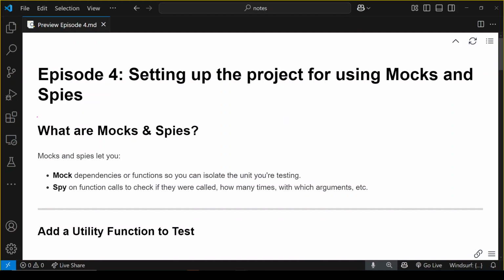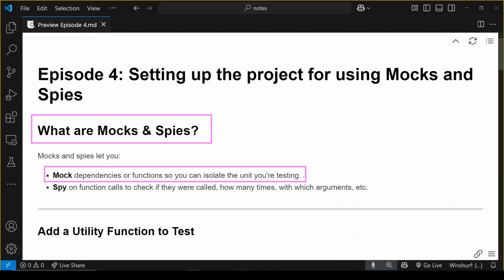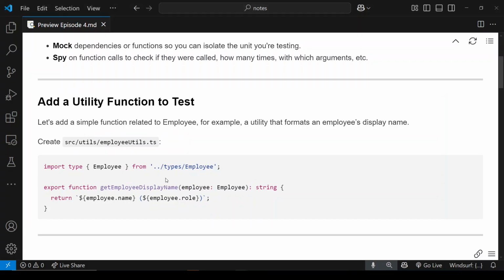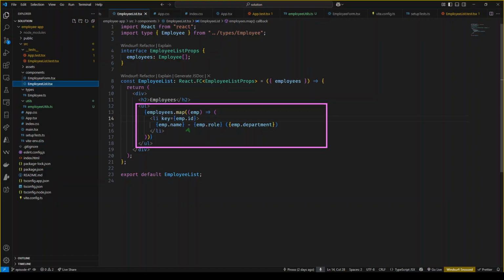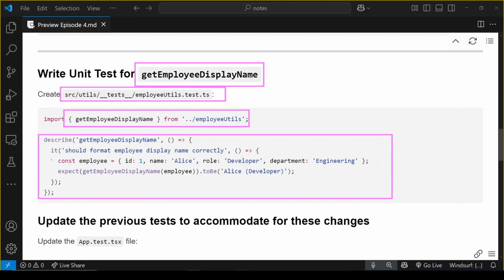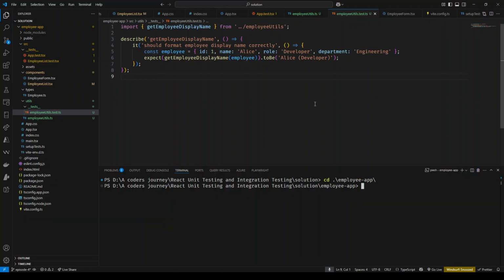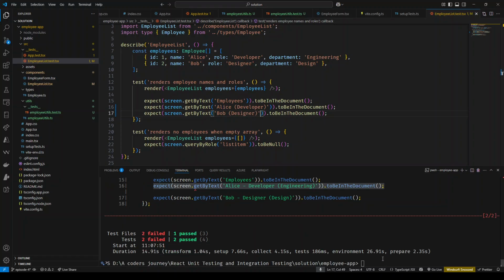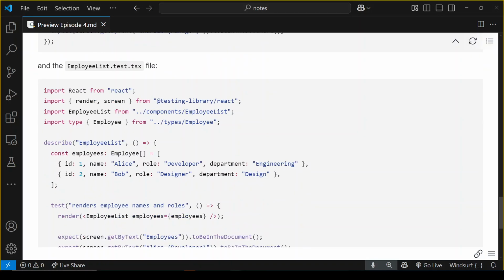Testing in React Applications #4 - Setting up the project for using Mocks and Spies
Before we dive into mocks and spies, we need the right setup. In this episode, we configure our project to support test doubles, allowing us to simulate and monitor function calls, external modules, and side effects — laying the groundwork for more advanced testing.